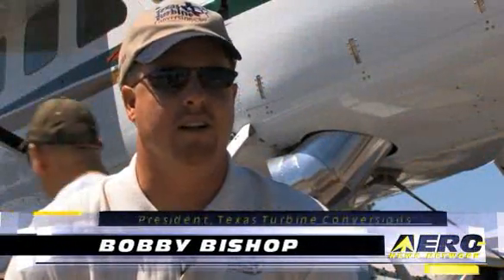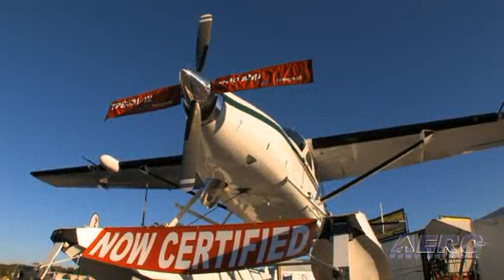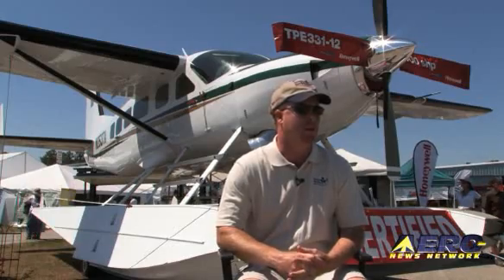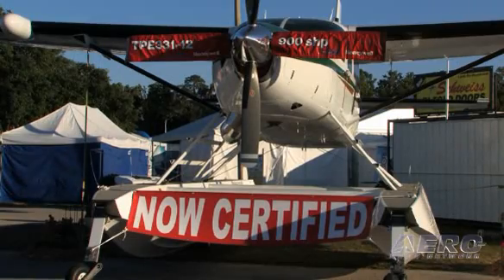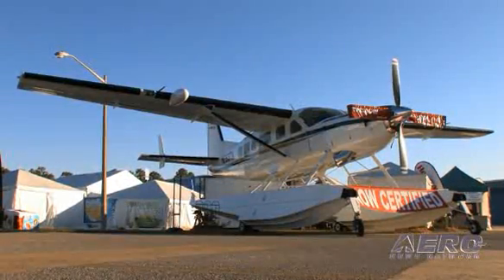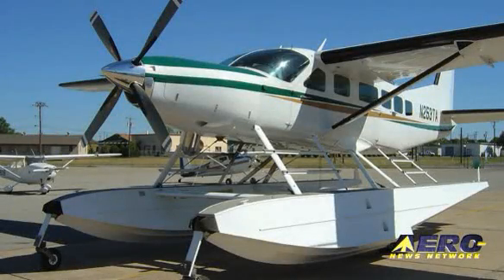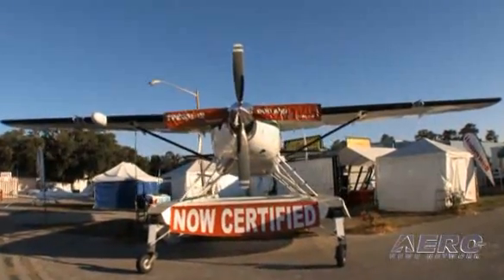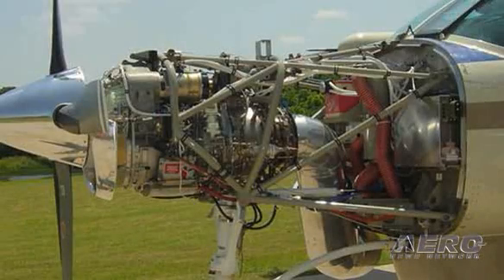Aero-TV: Powerful Upgrades -- Texas Turbine Conversions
Big Bad Caravans!!!

The Aero-TV crew were all agog at the ultimate big bad Caravan... a project recently certified by the folks at Texas Turbine Conversions Inc.

TTC now offers an FAA approved STC (SA10841SC) to install the Honeywell TPE331-12JR engine on all Cessna 208B model Caravans. The engine conversion replaces the 600 shp or 675 shp Pratt & Whitney PT6A-114/114A engine with a factory new 1100 shp Honeywell TPE331-12JR turbine engine flat-rated to 900 shp.

"We are really excited about the potential of the Supervan 900 and the performance has exceeded all of our expectations. This is an aircraft that can cruise 30-40 kts faster than the stock airplane or burn less gas for the same speed as before. Takeoff distance is substantially improved and the rate of climb is almost double that of the original. Another great benefit is more horsepower available in icing conditions. A customer will gain all this performance at a lower total operating cost. We believe that our conversion will breathe new life and new markets into an already great aircraft," said Bobby Bishop, owner and president of Texas Turbine Conversions, Inc.

Benefits include:
-Increased horsepower from 600 or 675 shp to 900 shp
-Flat-rated 900 shp to 35C
-7000 TBO for Part 135/121 operators
-5000 TBO for Part 91 operators
-200 KTAS at max cruise at 12,000 feet
-More horsepower in icing conditions
-3 to 5 gal/hr less fuel burn for the same speed as the OEM
-8 to 10 kts faster than OEM for the same burn
-Lower per hour operating cost

Current kit pricing is $625,000 installed. A customer can retain their original engine and firewall forward components or it can be utilized as exchange credit toward the conversion, which could substantially reduce the cost based upon the remaining engine time. The kits will be installed at various approved installation facilities worldwide.

Aero-TV Gets Into Some Unrepentant Caravan Envy With Texas Turbine Conversions!